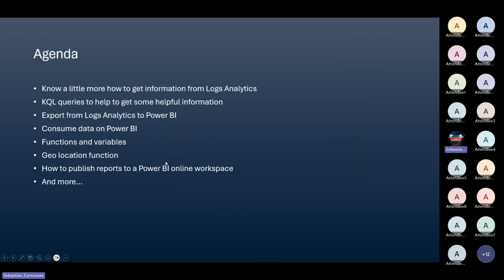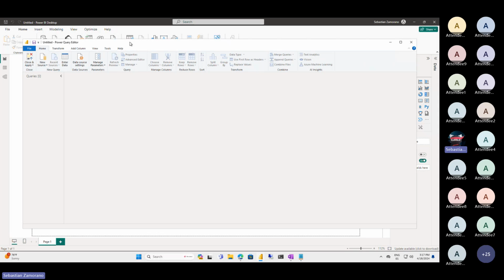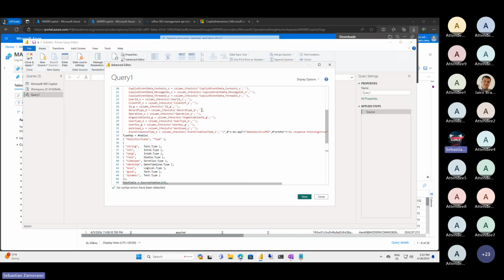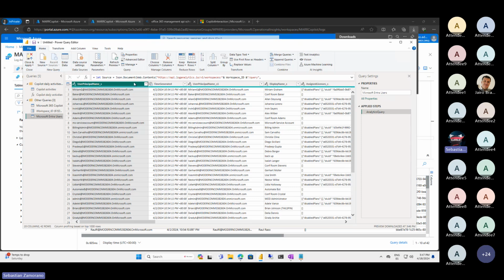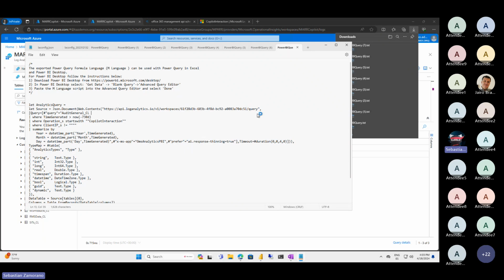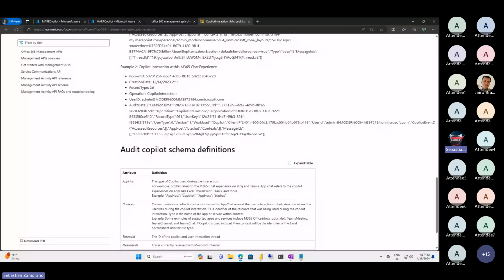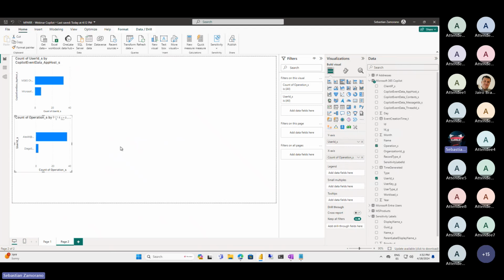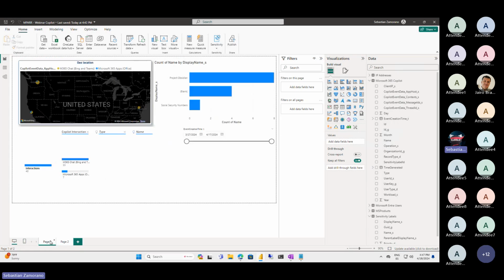MPARR 2 - How to build Power BI reports from scratch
Sebastian Zamorano presented about: How to build Power BI reports from scratch using the data collected by MPARR.
On that session was presenting tips, how you can get some information, queries on Kusto, export the data to Power BI, Geolocation and more...